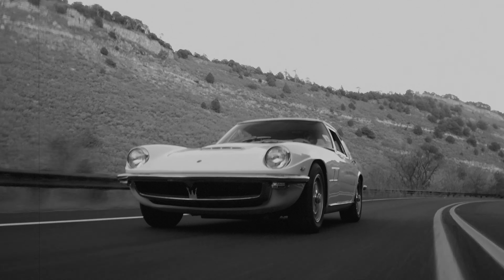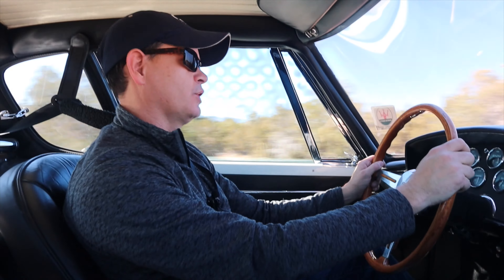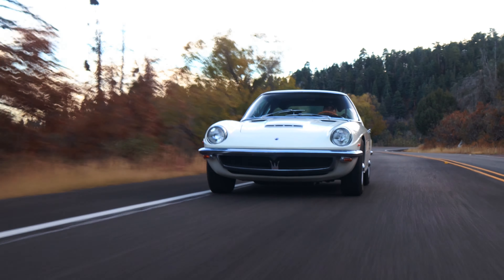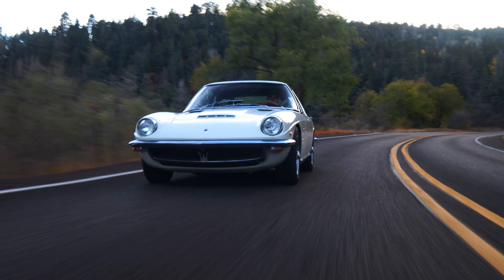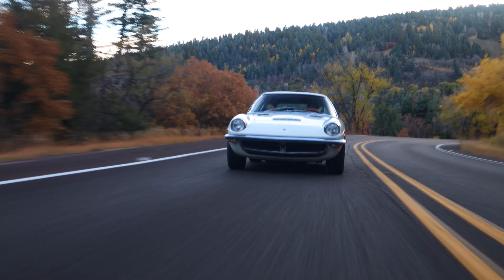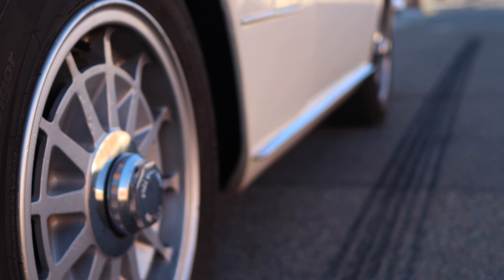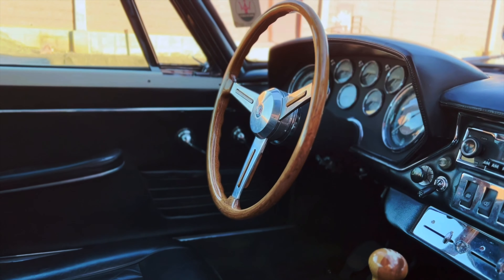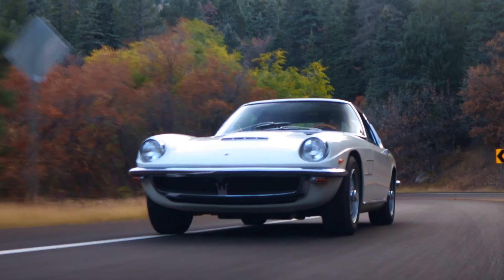1965 Maserati Mistral Coupe: End of an Era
With the introduction of the Mistral, Maserati began its tradition of naming its Gran Turismo cars after famous winds. The Mistral's two-seater fastback body was designed by Pietro Frua and the first prototype was shown at the Turin Motor Show in 1963, though production did not start until 1964. The Mistral was powered by a race-bred inline-6 cylinder engine that came in 3.5-liter, 3.7-liter and 4.0-liter displacements and fitted with Lucas mechanical fuel injection. The body was steel with aluminum doors, hood and rear window frame.

Thanks to Carobu Engineering and the generous owner for letting me review this rare piece of Italian engineering and art.